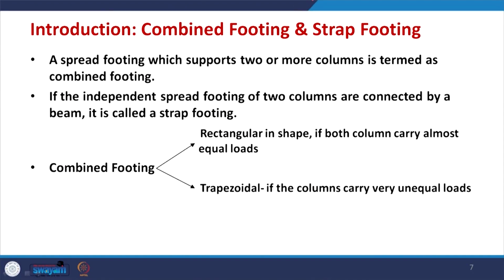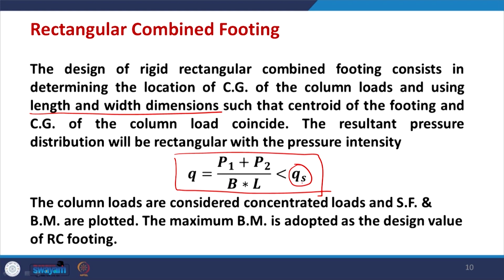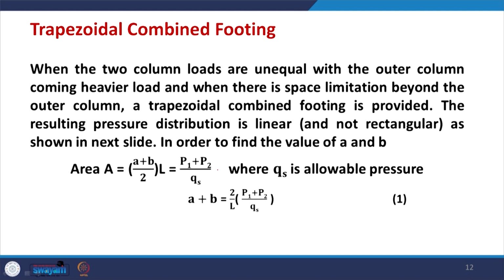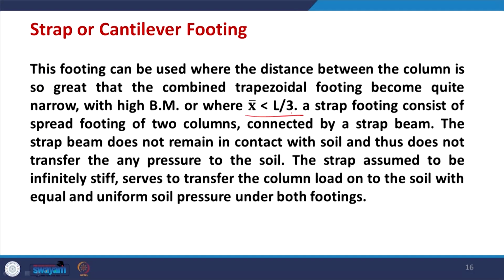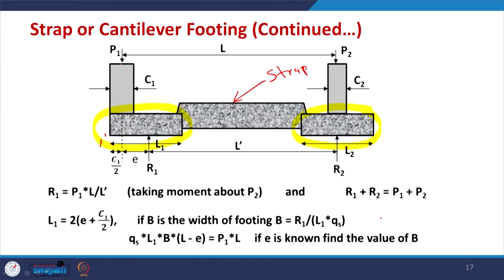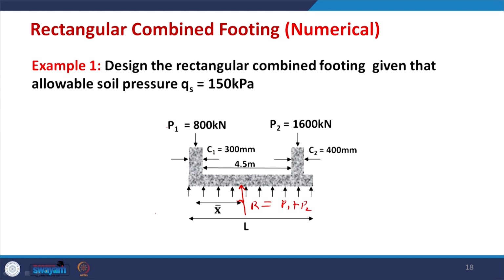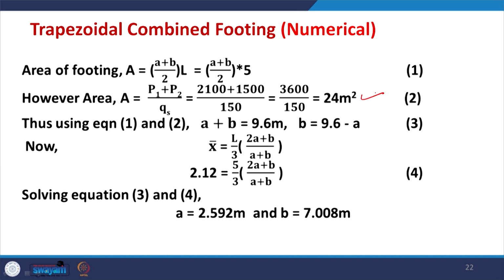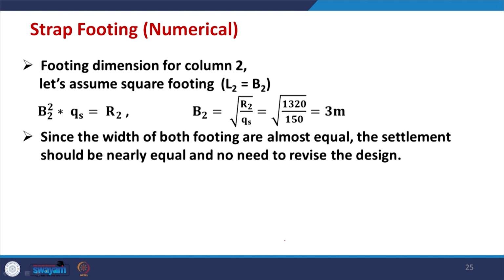Mod 02 Lec 06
Combined Footings
Roorkee -247667